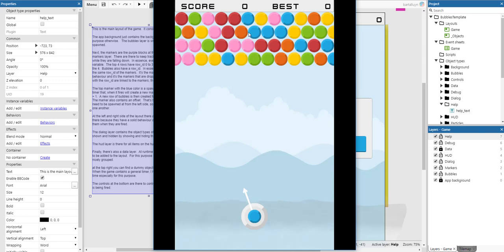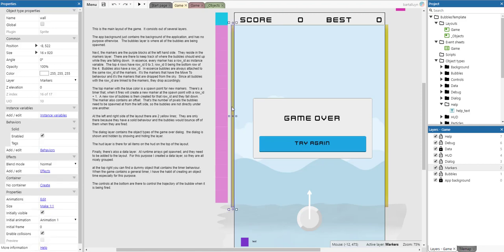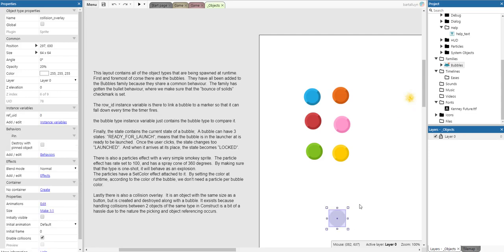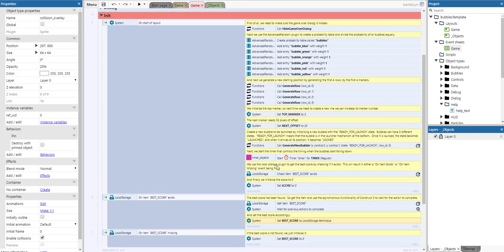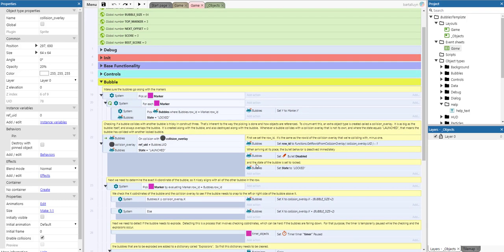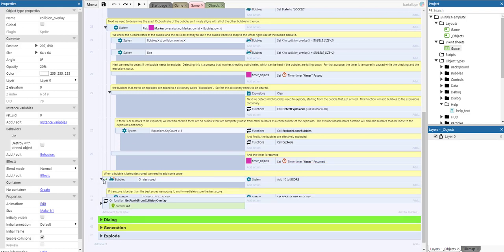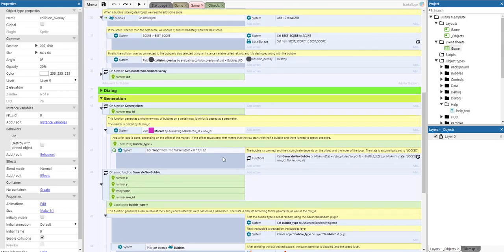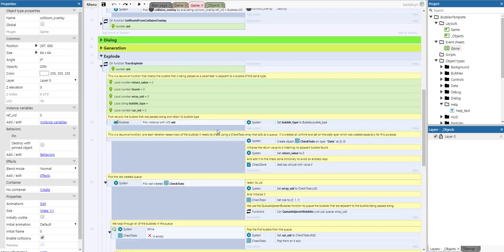Construct 3 tutorial : Bubble shooter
This bubble shooter game is created in Construct 3, and is intermediate level.

It is fully documented and explained, and free to use for any purpose.